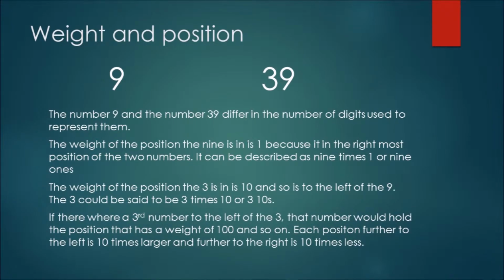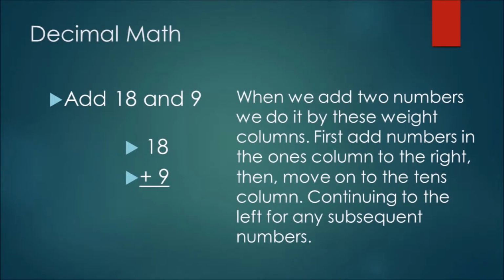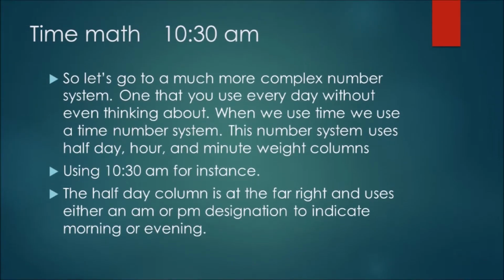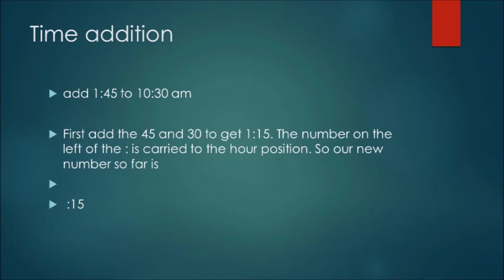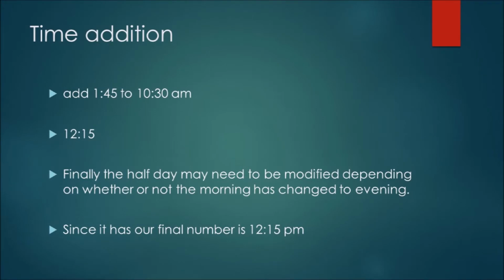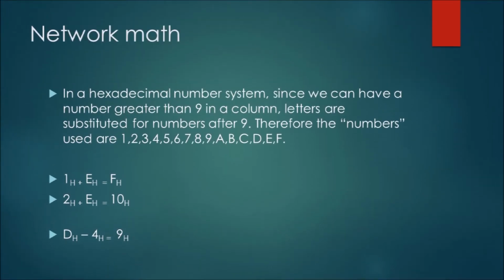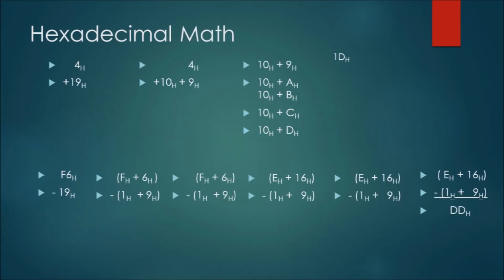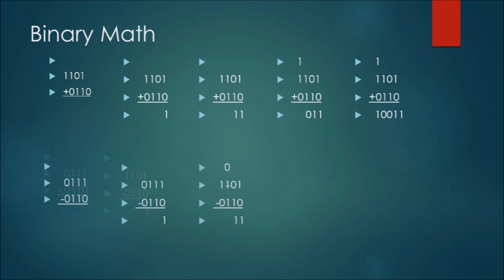Netmath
If you can tell time, you can do networking math.The purpose of this video is to build your confidence in your ability to do complex math such as telling time. Network math is, by comparison, simple.